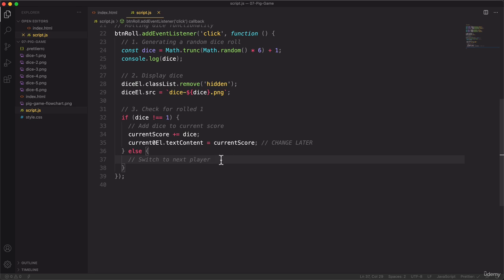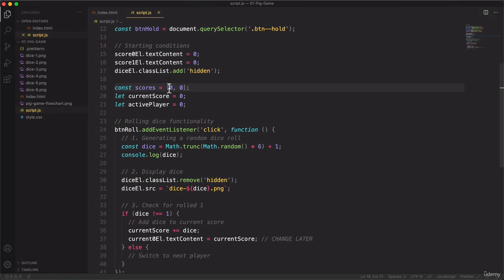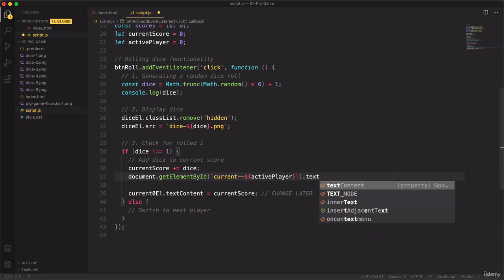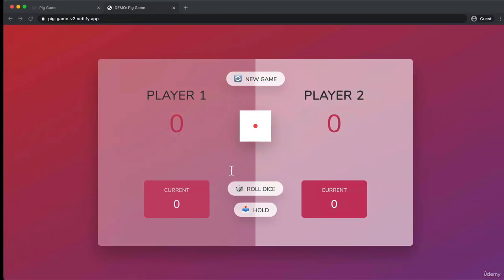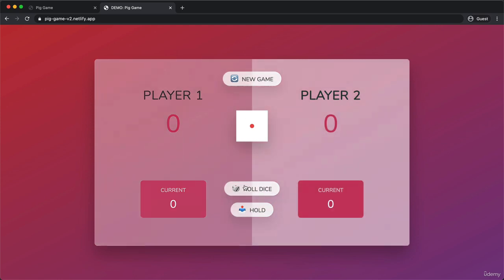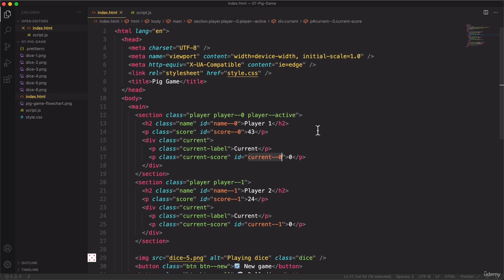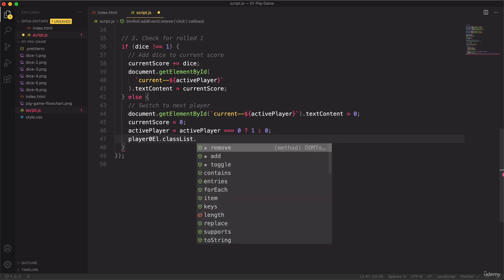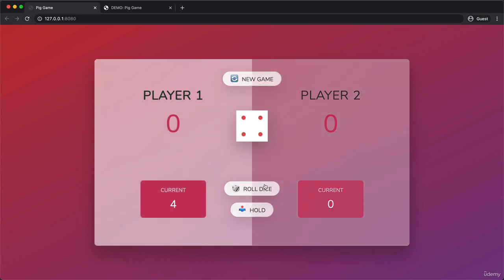017 Switching the Active Player